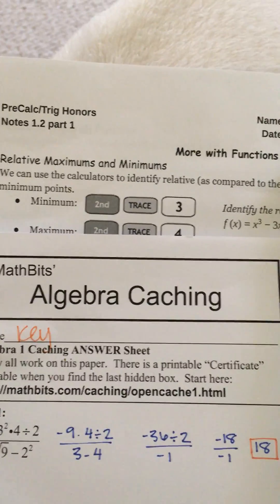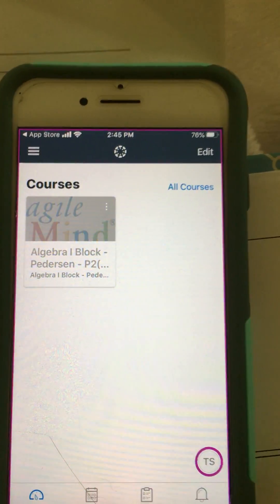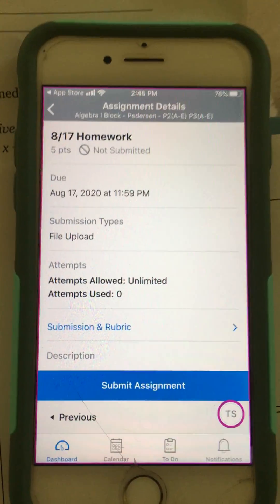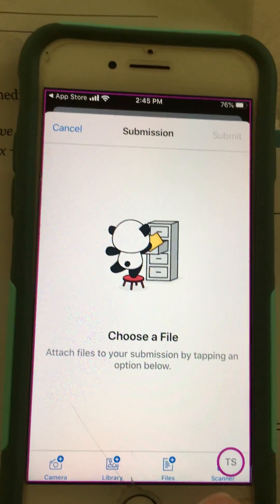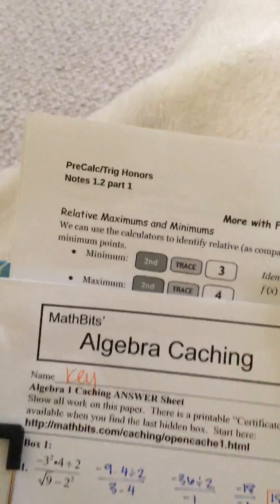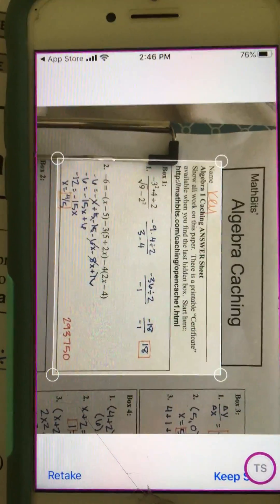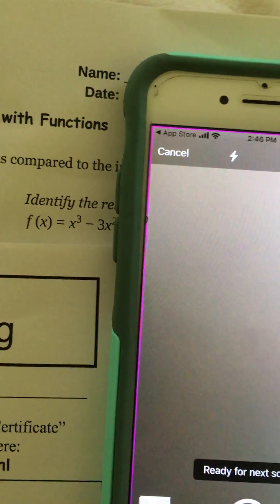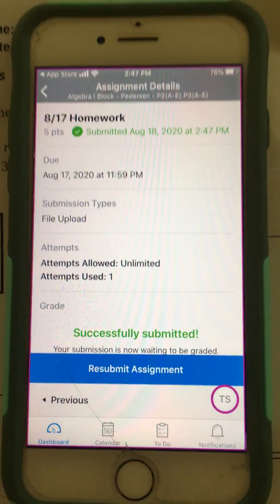How To Scan and Submit to Canvas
Learn how to use the scanning feature in Canvas to submit your assignments!